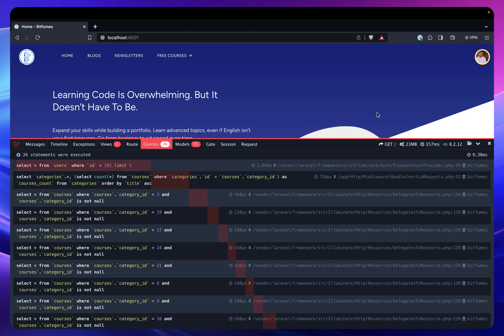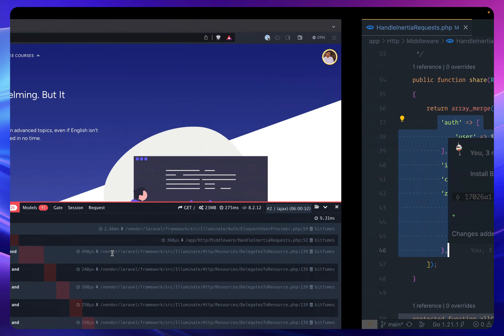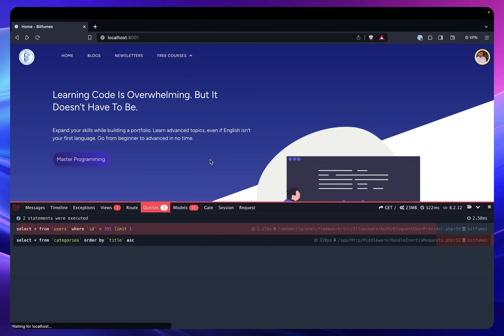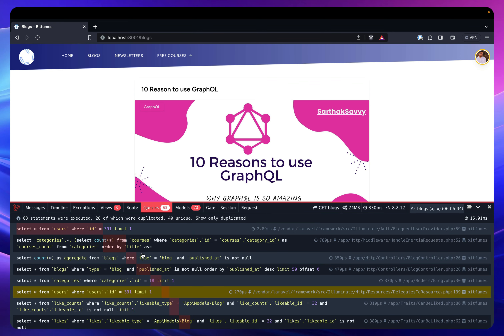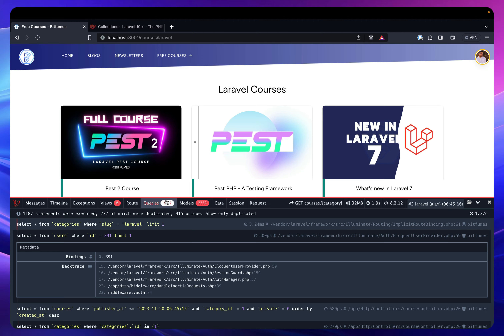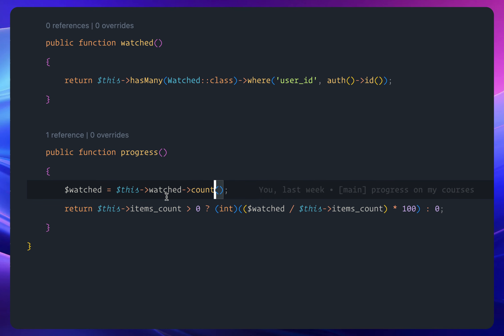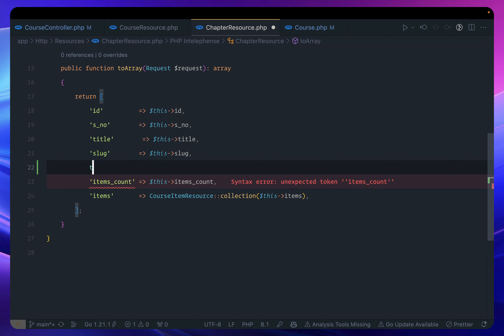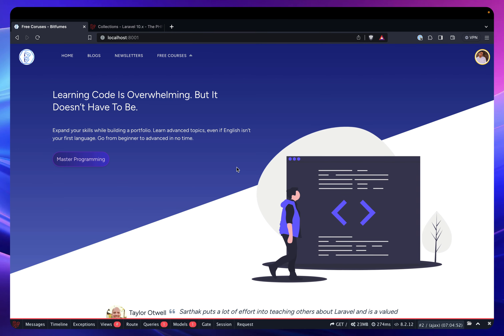Do this to solve N+1 problem in Laravel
Solve N+1 problem using the laravel debugbar and loading relationships in laravel

🌟 Premium Laravel Course 🌟
New and Updated In Depth Laravel 10 course

--- QUESTIONS? ---